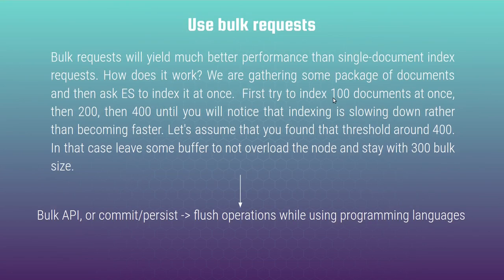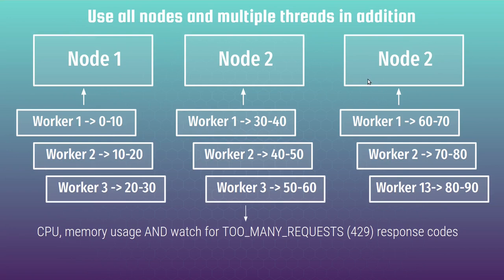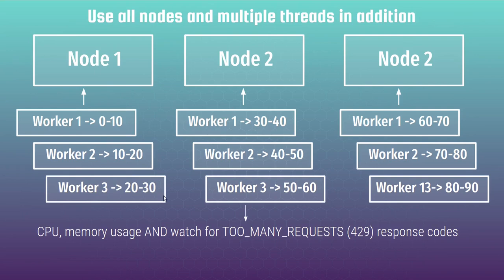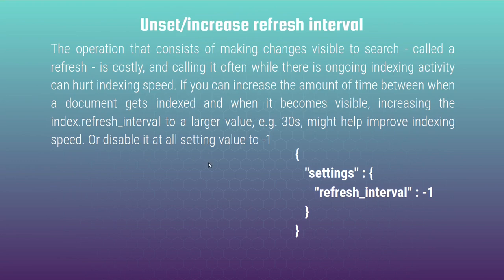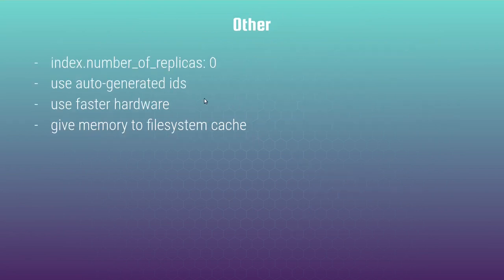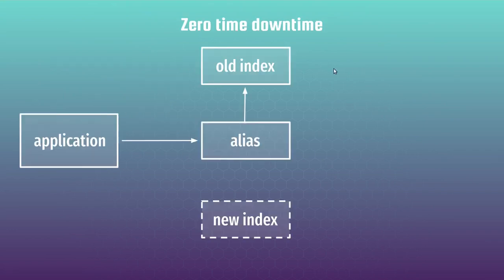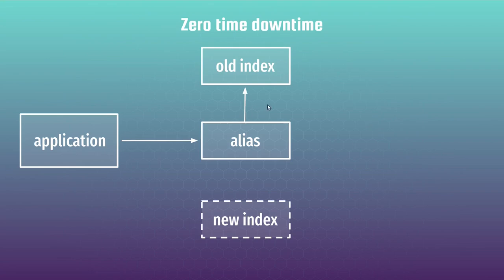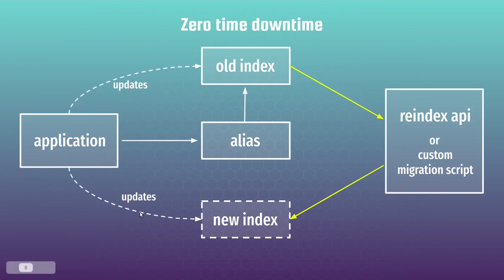Lecture 58: Indexing secretes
You will learn how to index millions of documents in the most efficient way with zero time downtime